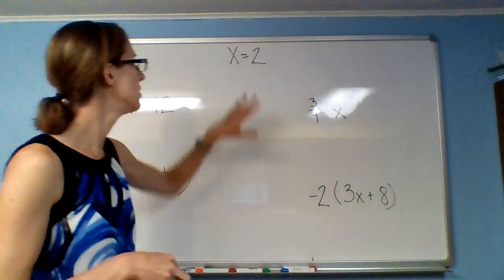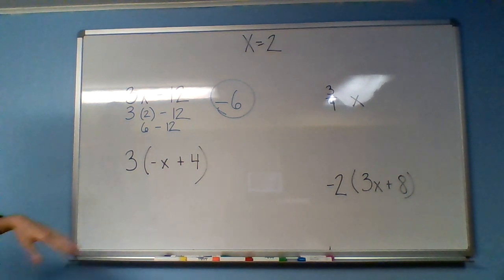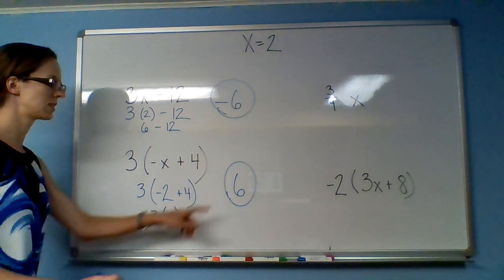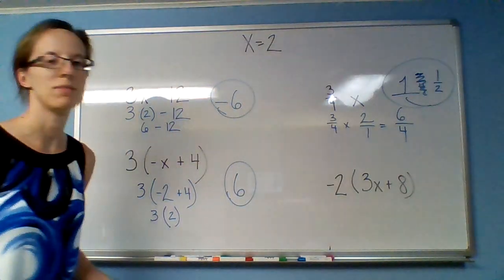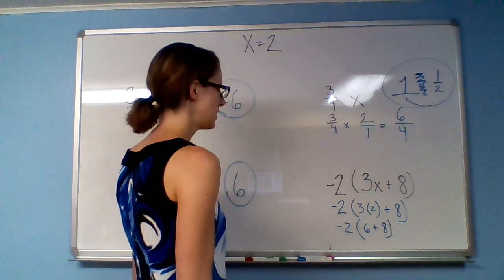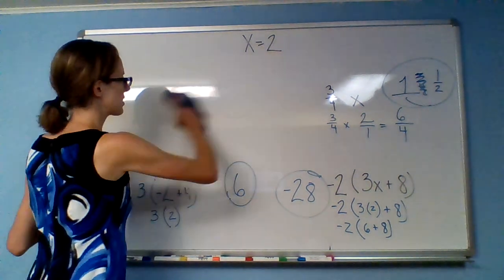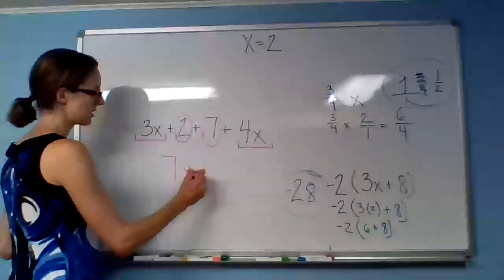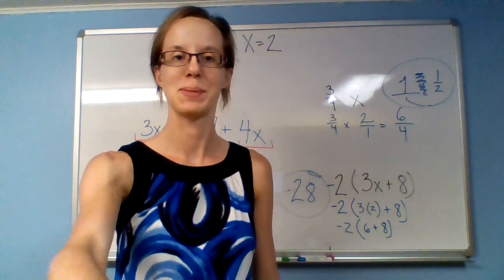Math Maintenance - 7th Grade - Day 15